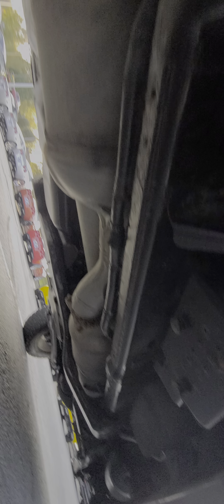rambox video for Robert